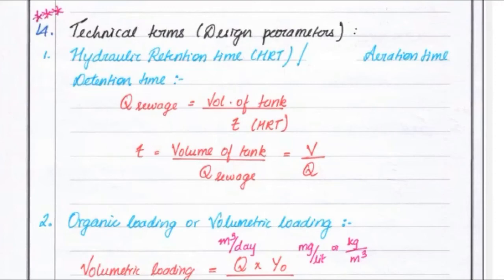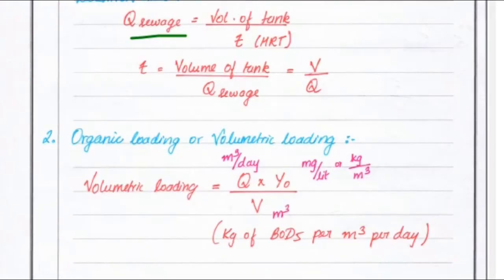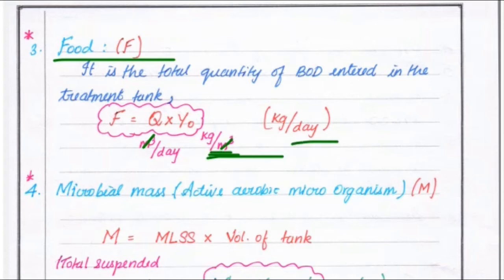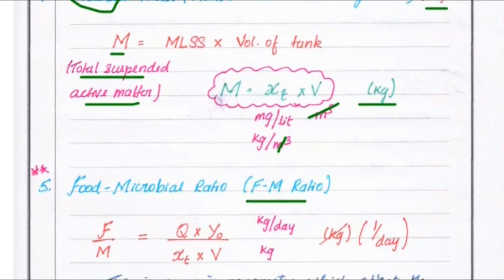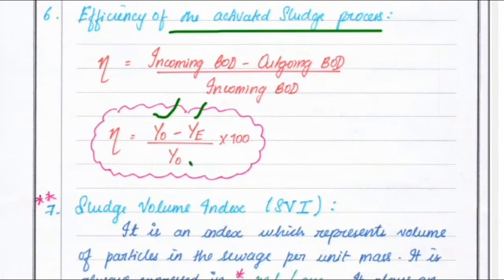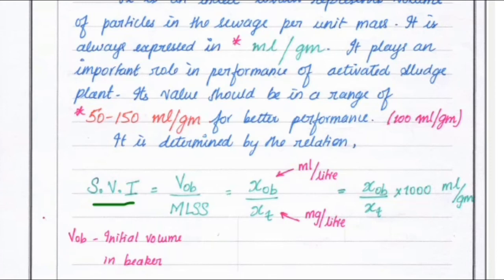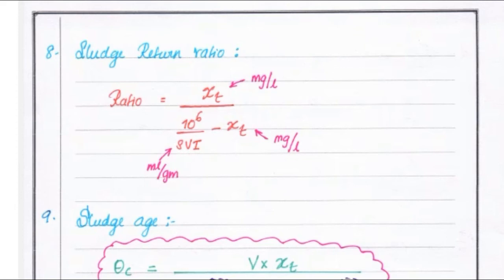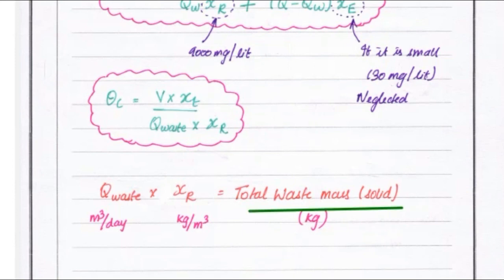activated sludge process | Design parameters | Activated sludge process Design rules + guideline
civil engineering,
ssc je,
mcq,
objective questions,
junior engineer,
state je,
dmrc,
diploma civil,
sjvn,
state psc,
upsssc je,
je civil,
up je,
je recruitment,
surveying mcq,
geotechnical mcq,
surveying MCQ,
geology MCQ,
Railway MCQ,
 estimation MCQ,
concrete technology mcq,
concrete mcq,